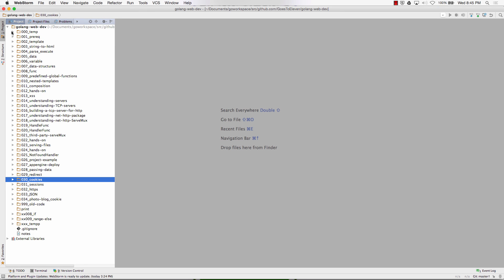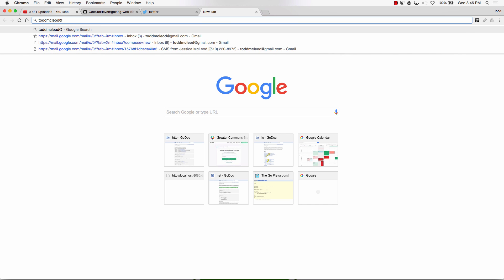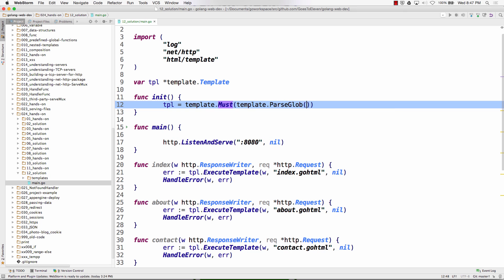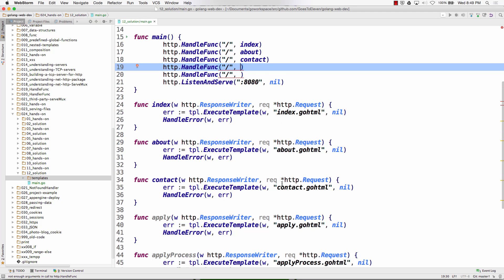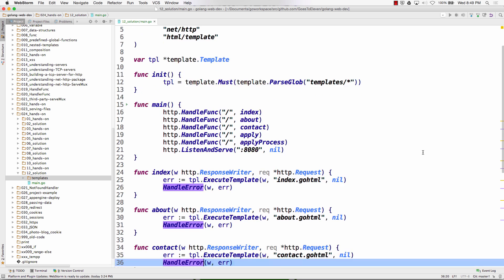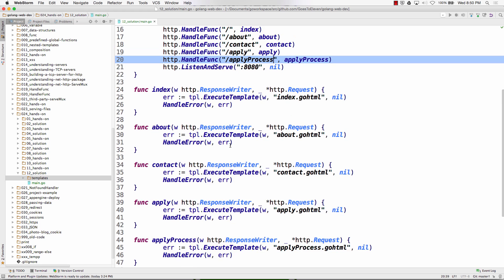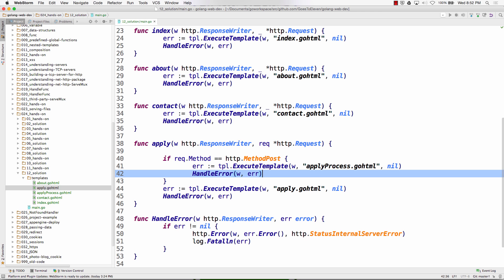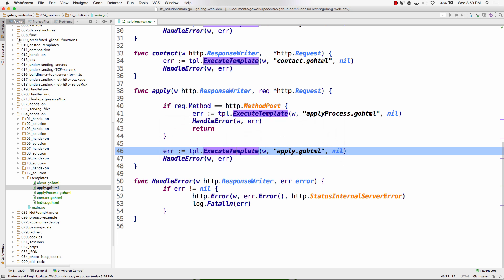Golang Full Web Site